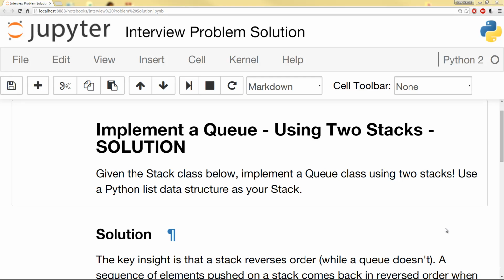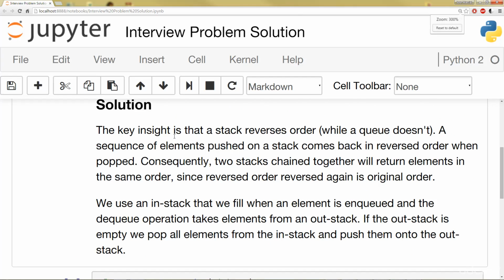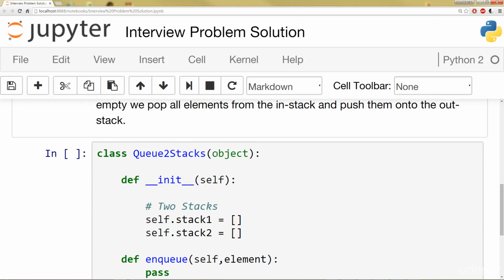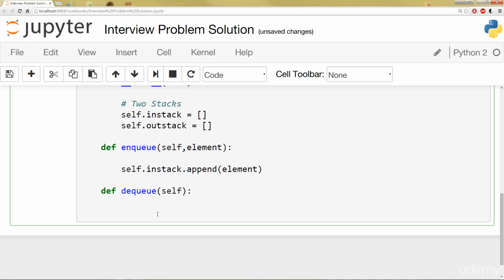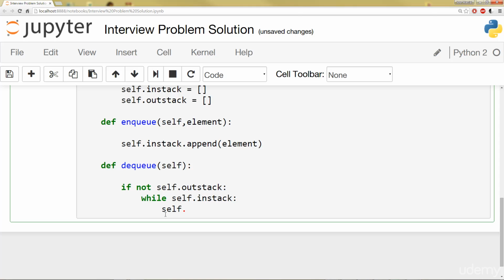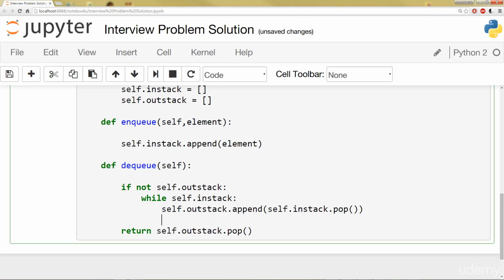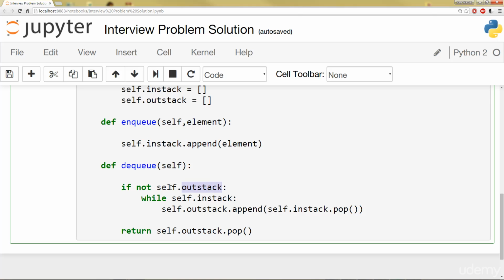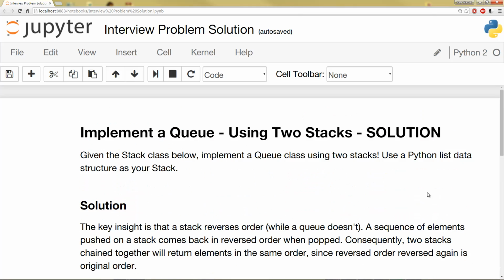Implement a Queue using 2 Stacks Interview Problem SOLUTION-41